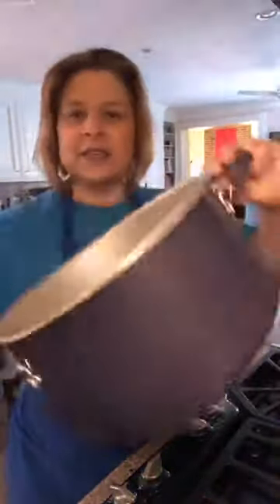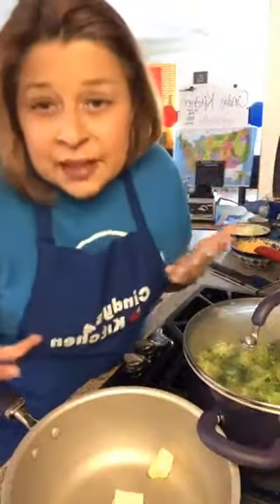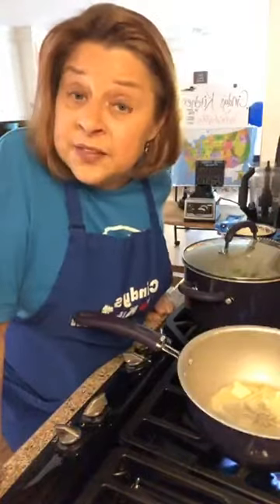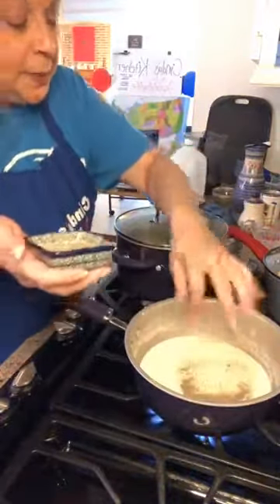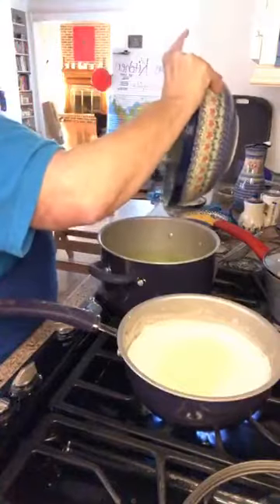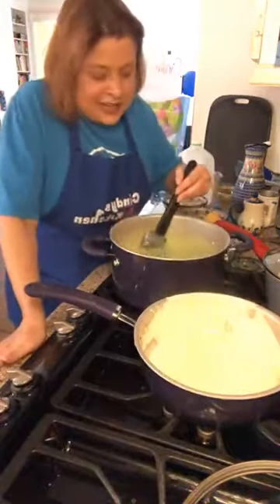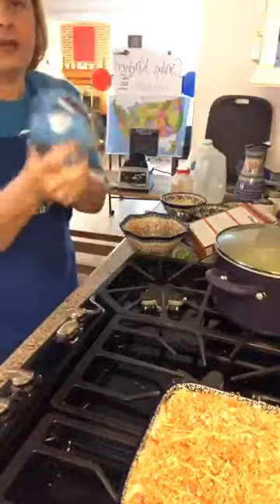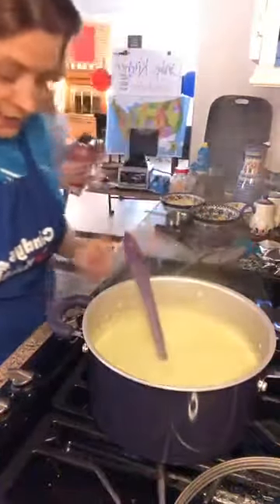🥦🧀 Broccoli Cheese Soup & Broccoli Mac N Cheese 🥦🧀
🥦Ingredients 🥦
2 tablespoons canola oil
1 onion, diced 🧅🔪
2 stalks celery, diced 🥬🥬🔪
3 cloves of garlic, minced 🧄🧄🧄🔪
salt and pepper 🧂
1-2 heads of broccoli, cut/torn into small florets 🥦🥦-🔪
14 ounces chicken broth 🐔
28 ounces water
6-8 ounces medium shell pasta, cooked, drained and set aside 🍝
6 tablespoons butter 🧈🧈🧈🧈🧈🧈
6 tablespoons flour
1 cup heavy cream 🥛
3 cups milk 🥛🥛🥛
1 1/2 cups shredded medium cheddar cheese 🧀🔪
1 1/2 cups shredded Gruyere cheese 🧀🔪
1/2 cup parmesan cheese, grated or shredded 🧀🔪
1 cup panko bread crumbs 🍞
4 tablespoons butter, melted 🧈🧈🧈🧈
1 teaspoon smoked paprika
       🥦 Instructions 🥦
1. Preheat oven to 350 degrees. Spray a 9x9 baking dish with cooking spray.
2. In a large soup pot, heat oil on medium-high heat. Add onion, celery, garlic, pinch of salt and pepper and cook until translucent, about 2 minutes. Add broccoli, chicken broth and water. Bring to a boil and cook about 5 minutes until broccoli is soft.
3. Using a spider or slotted spoon, transfer broccoli mixture and 1 cup of pot liquid to blender or food processor. Puree until smooth and return mixture to pot with remaining liquid.
4. In a medium-large saucepan or skillet, melt 6 tablespoons of butter. Mix in flour, stirring for about 2 minutes until smooth. Add heavy cream and stir to incorporate. Add milk, 1 teaspoon salt and 1/2 teaspoon of pepper and stir. Allow mixture to cook on medium-high heat until milk is starting to bubble. Add 1 cup of cheddar and 1 cup of Gruyere, stirring as cheese melts. Remove from heat.
5. Add half of the cheese sauce to the broccoli soup pot and stir to combine. (If you like more of a broth, add another 14 ounces of chicken stock.) Allow to cook for about 15-20 minutes. Tastes great with homemade croutons!
6. To the remaining cheese sauce, mix in prepared shell pasta. Pour half of this pasta mixture into baking dish in an even layer. Top with remaining cheddar and Gruyere and then add remaining pasta on top. In a small bowl, stir together parmesan cheese, panko, smoked paprika and melted butter. Sprinkle in an even layer across the top of the pasta. Bake for 10-15 minutes or until topping is golden brown.